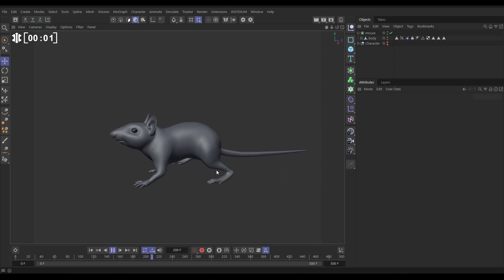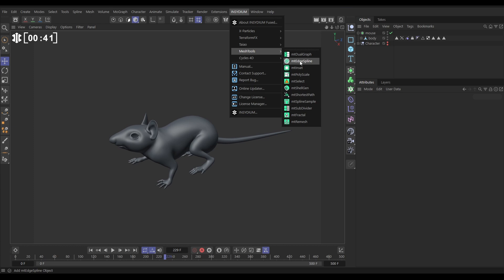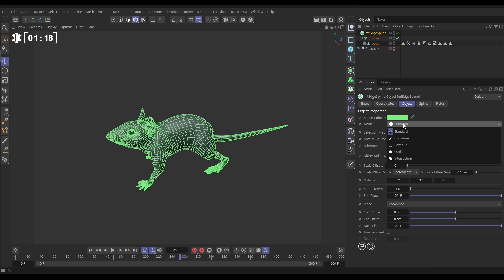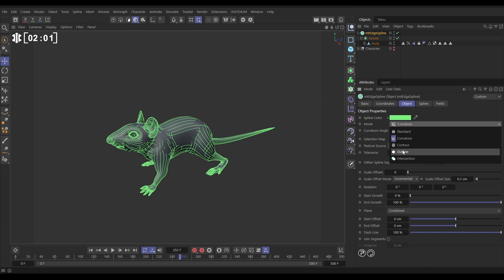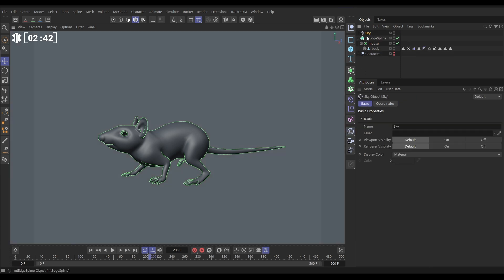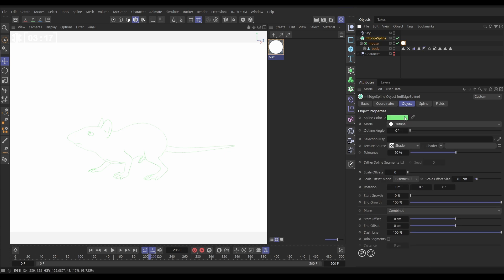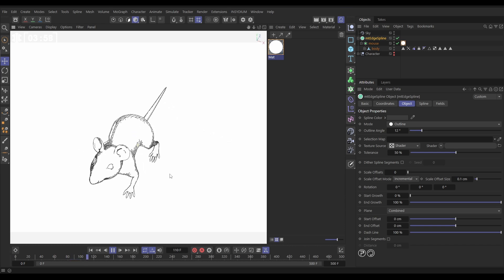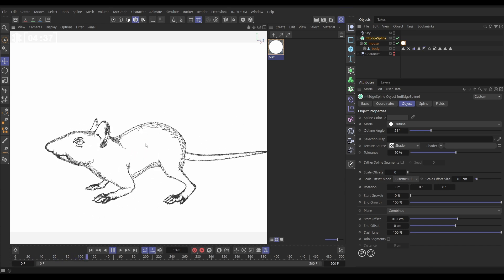Top Tip Tuesday! - MeshTools Sketch Mouse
In today's Top Tip we'll use mtEdgeSpline to procedurally generate a dynamic 2D sketch based on an animated 3D object.

We'll set up mtEdgeSpline in Outline mode to generate the base spline.

Then, we'll adjust the outline, angle and spline offset settings to create a dynamic cross-hatch look.